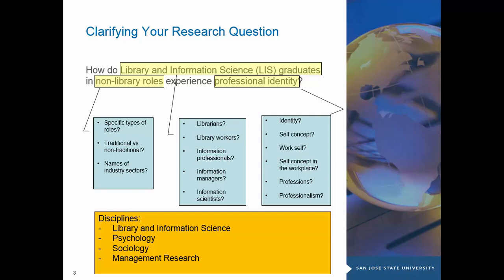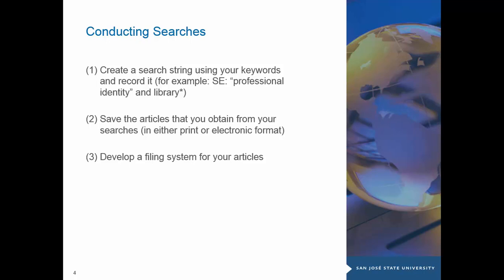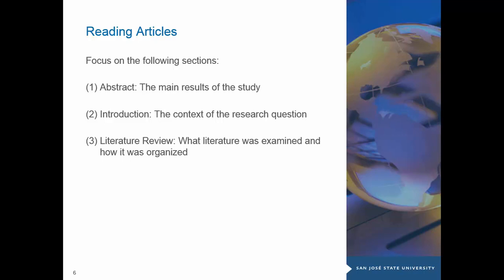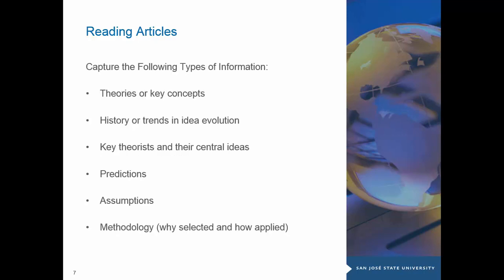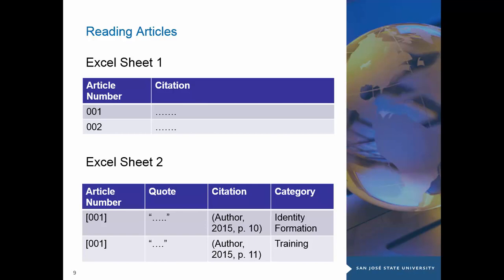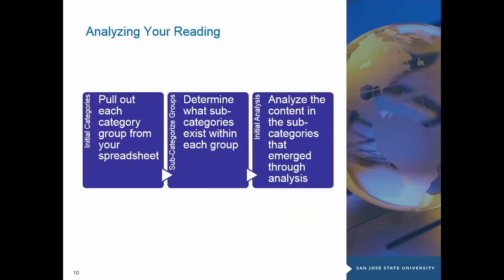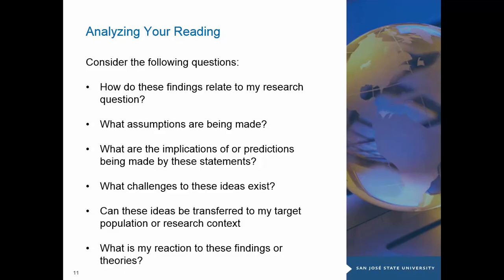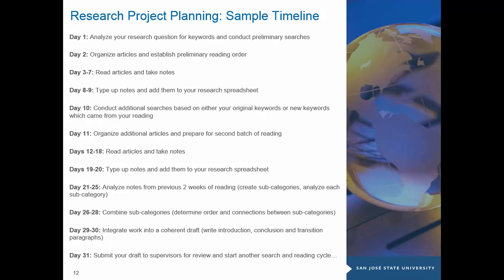Research Tips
A presentation providing tips on how to conduct research for a literature review on a tight timeline.